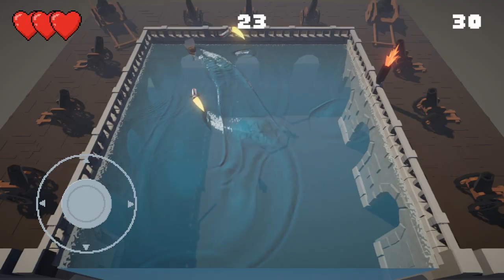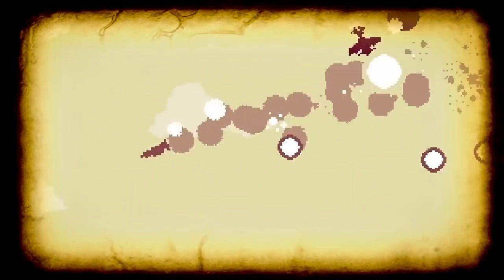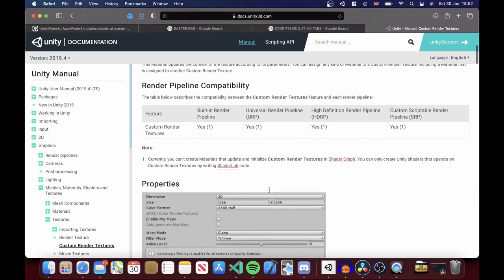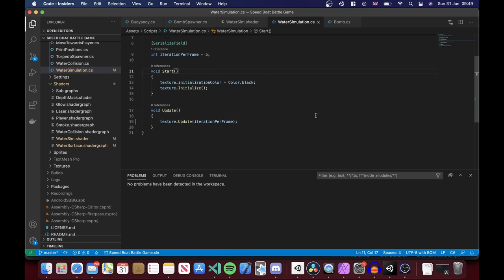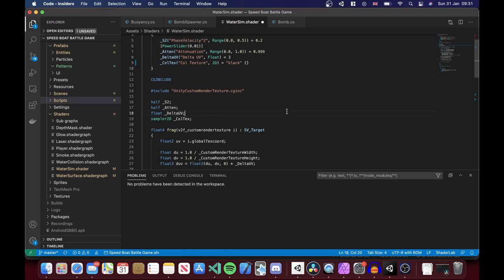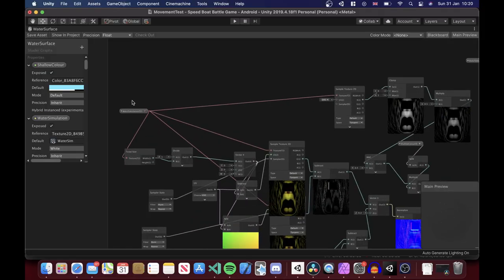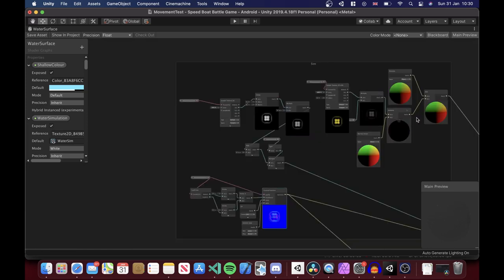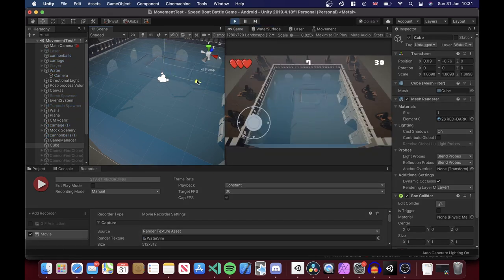Adding WATER SIMULATION to my first game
In this video I show you the process I went through trying to add a shallow water simulation to my first game I intend to actually finish and release.

Any questions, pop them in the comments and I'll be sure to answer!